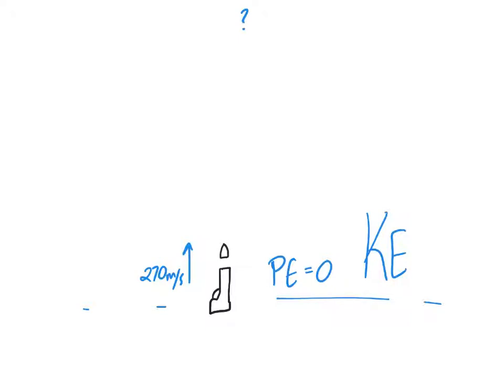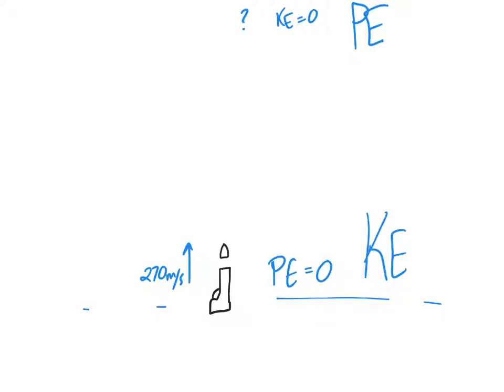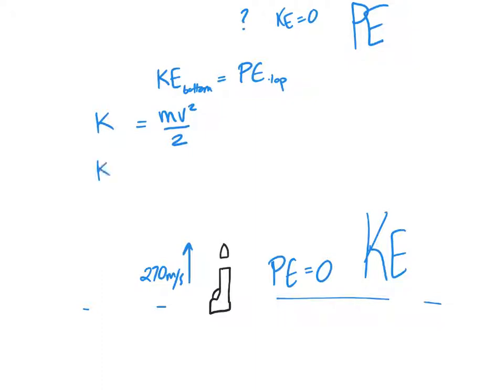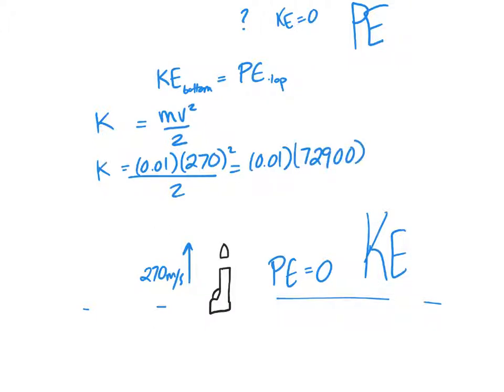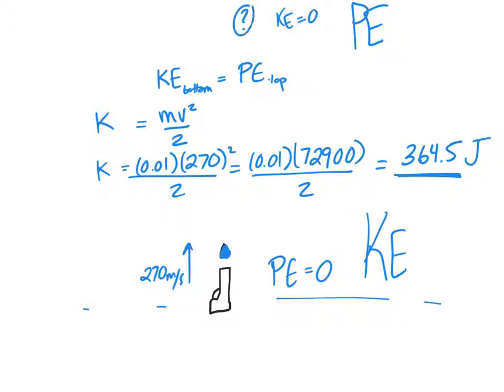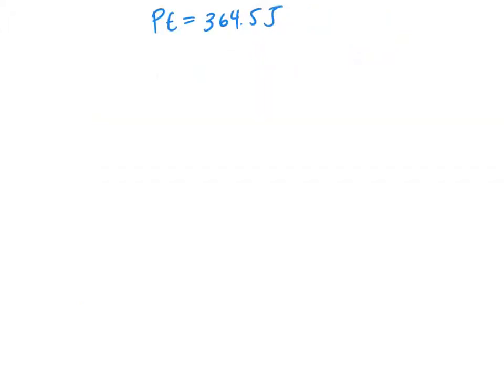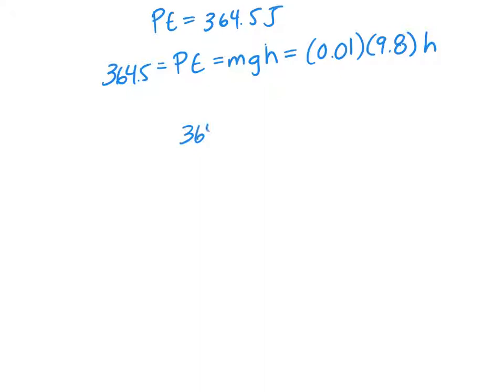Bullet straight up